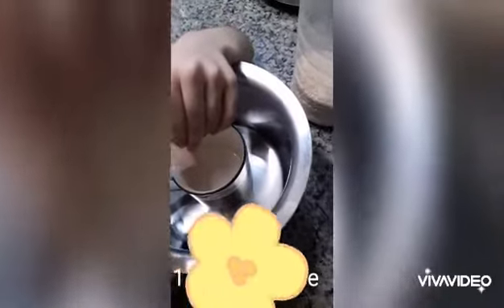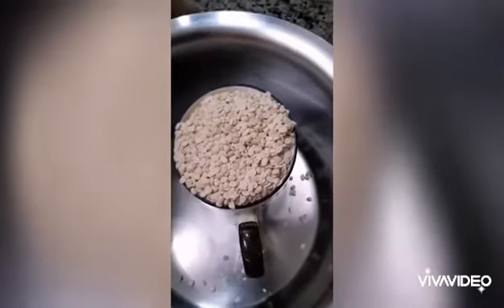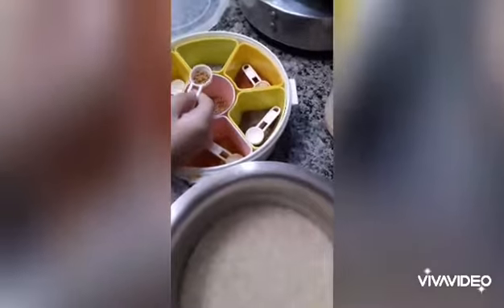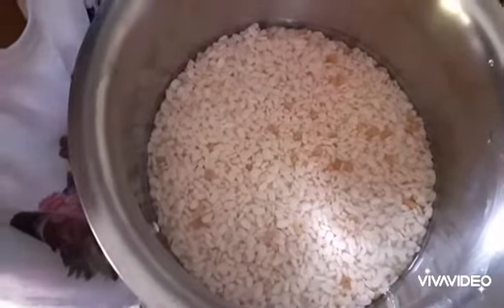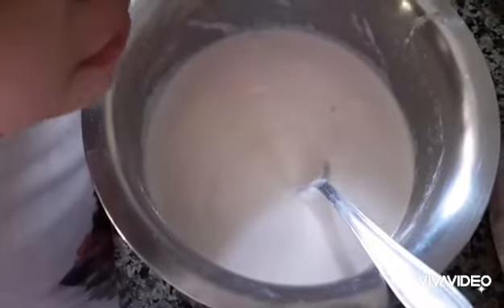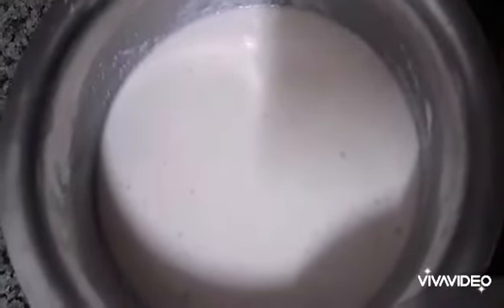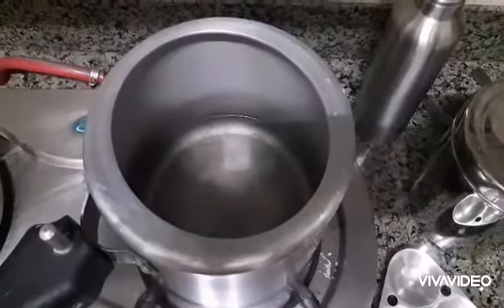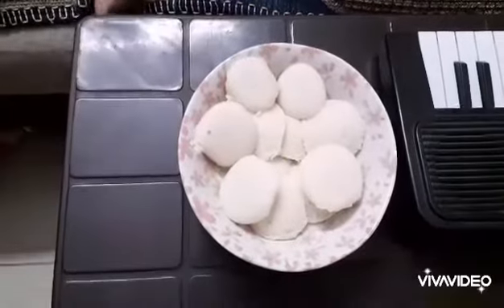Idli recipe by me ☺️ 5yr old learning to cook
I am just 5 but i love cooking( of course i cannot do anything on stove though i want to) so i am learning how to do the preparations